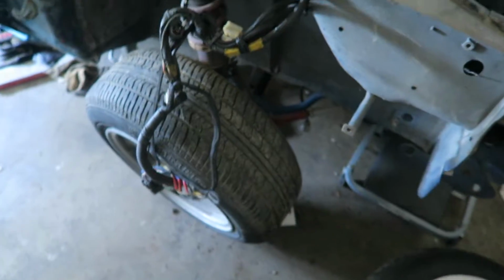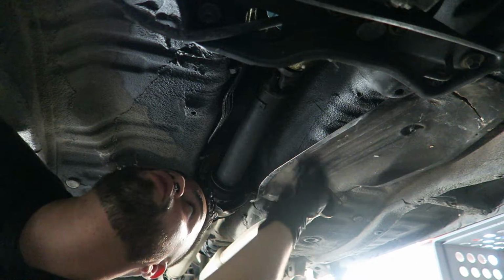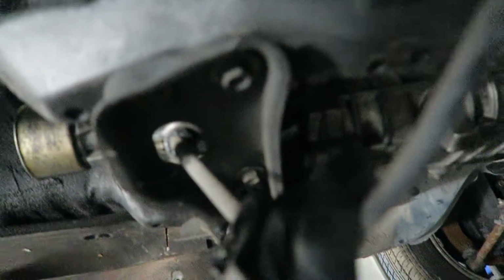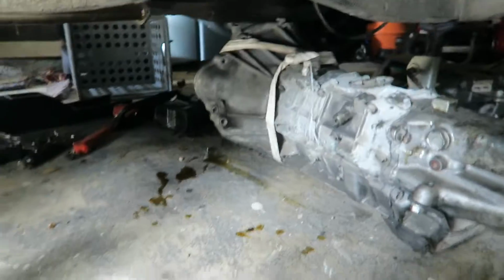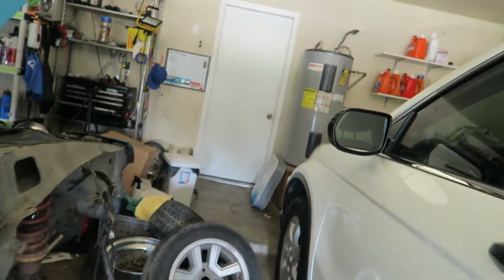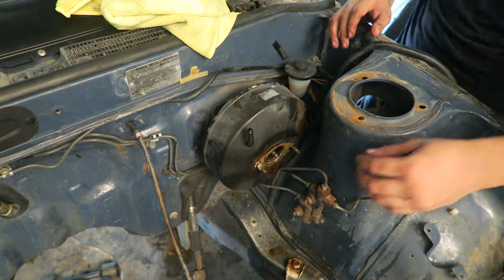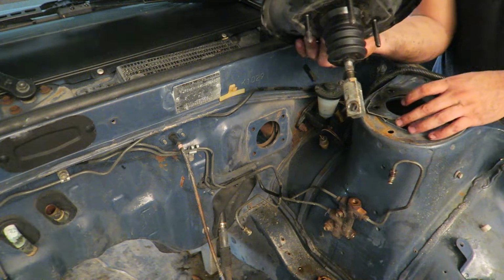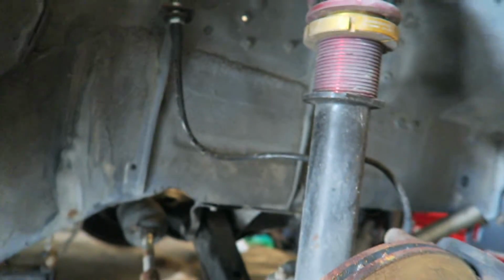Removing Parts From my 1986 AE86 Toyota Corolla GTS!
I went ahead and removed the Transmission, driveshaft, and brake booster from the AE86 Corolla. The drivetrain has already sold and im that much closer to getting the actual motor for the Corolla!